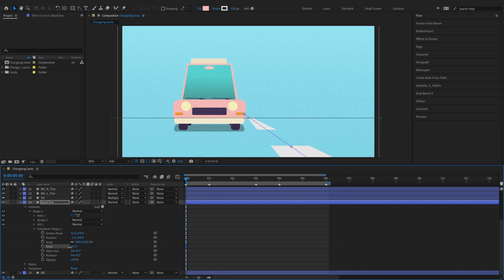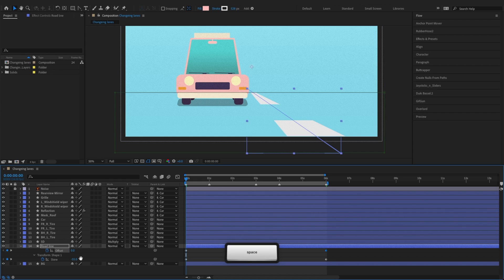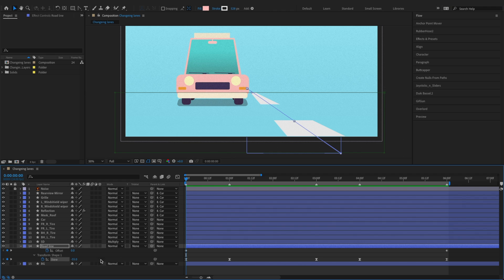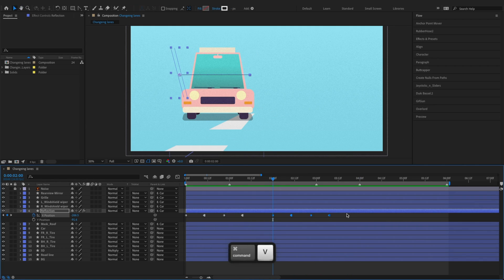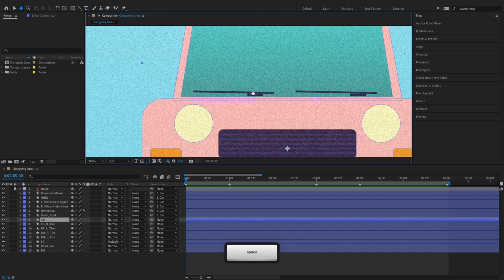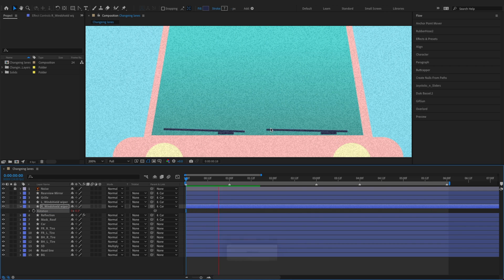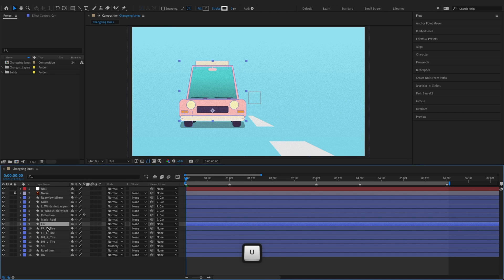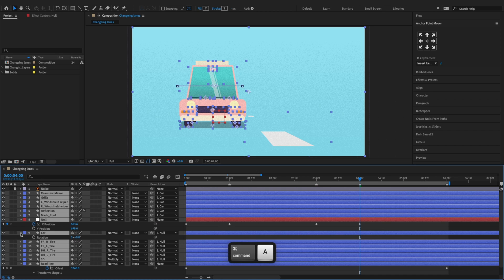How to Animate a Car Changing Lanes - After Effects Tutorial #79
In this tutorial, we’re going to show you how to create a car changing lanes animation.

Project Frame Rate: 24fps

Chapters/Timestamps:

0:00 Preview
0:12 Road Line
02:34 Reflection
05:06 Car Tires
05:49 Car
17:12 Shadow

Get access to our AE Project Files Library and you can download all of our After Effects tutorial project files to practice your animation skills